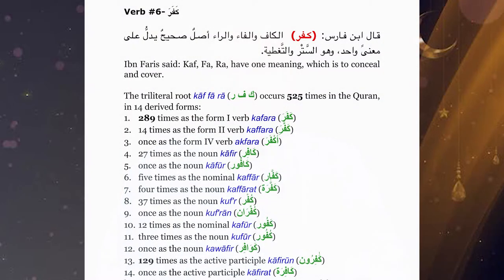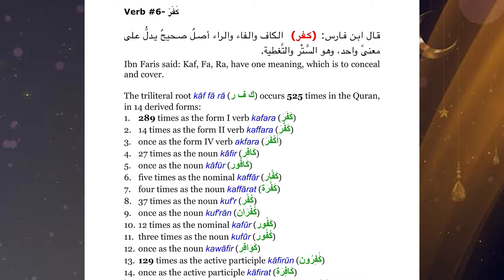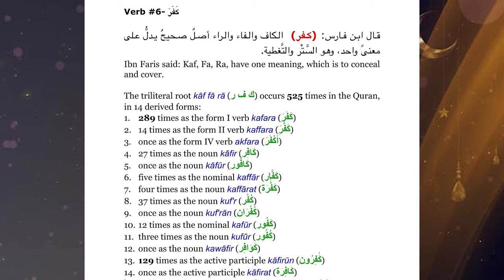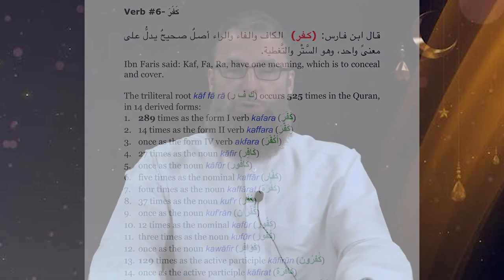Connecting with the Quran Episode 9 | Verb #6